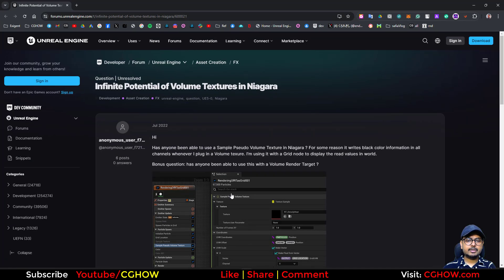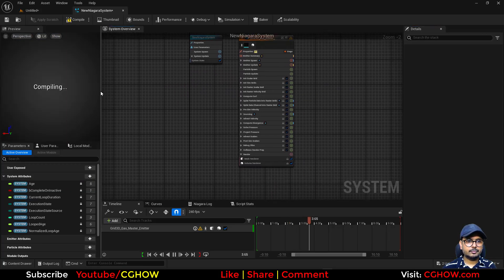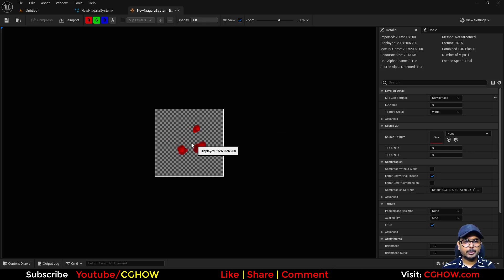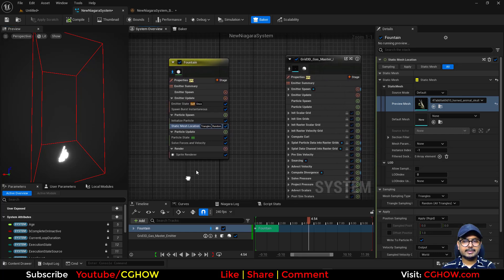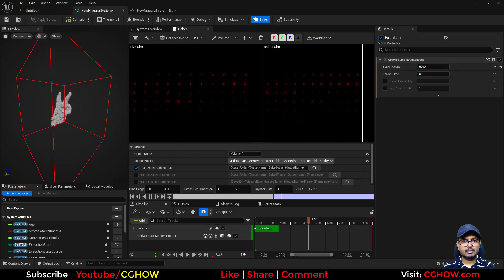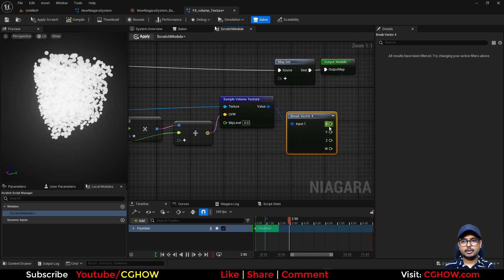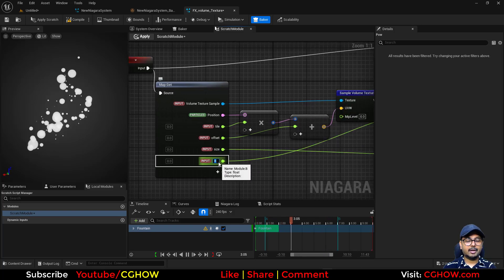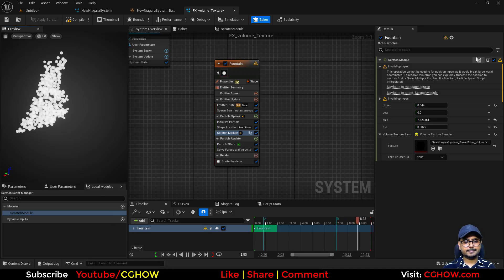Mesh to Volume Texture to Particles in Unreal Engine 5.4 Niagara Tutorial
Want to create an advanced visual effect that makes particles form a specific shape? In this comprehensive UE5.4 Niagara tutorial, your guide, Ashif Ali, a RealtimeVFX artist from India, will teach you how to convert a static mesh into a volume texture, then spawn and animate particles directly from that shape! This is a high-level technique perfect for magical summoning, character disintegration, or creating stunning particle sculptures.

This video is a must-watch for game developers and VFX artists who want to go beyond the basics and create truly unique and powerful visual effects. I will walk you through the entire process, from preparing your mesh to controlling the final particle animation.

What You'll Learn:
✅ Mesh to Volume: Master the essential steps to turn any static mesh into a volume texture that Niagara can read.

✅ Volume-Based Spawning: Discover how to use a volume texture as a source for your particle spawn locations.

✅ Particle Control: Learn to adjust the density, speed, and overall behavior of particles spawned from the volume.

✅ High-End Effects: I'll show you how this professional technique can be used to create mesmerizing and complex VFX.